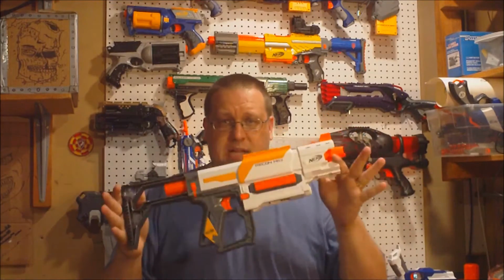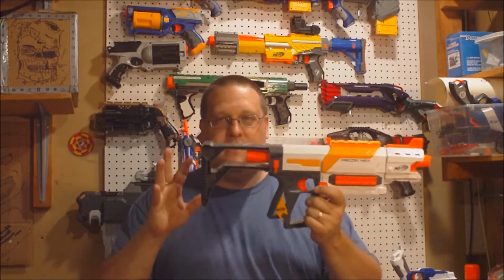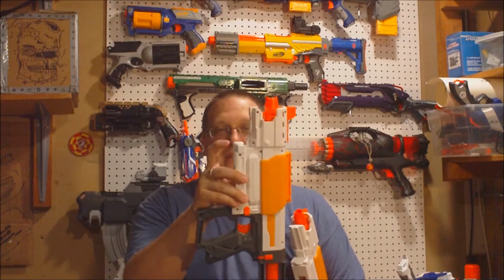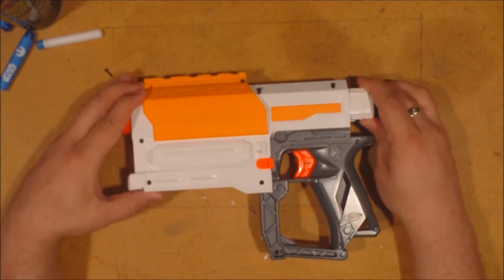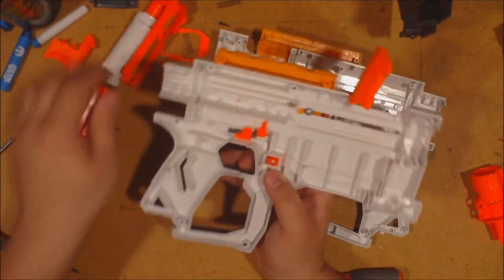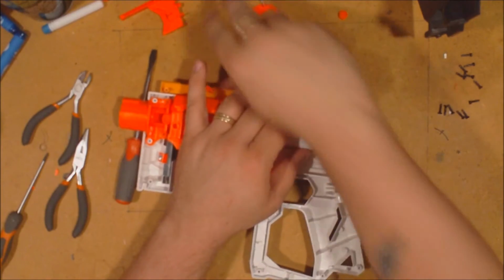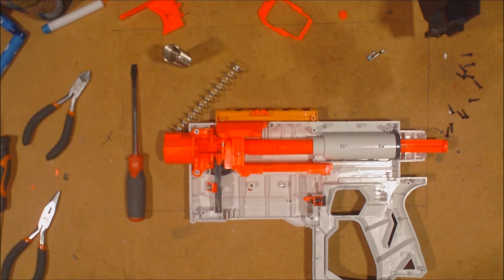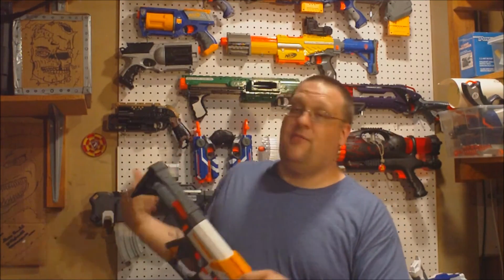Nerf Modulus Recon Mk II Super Overview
Hey everyone, so this is my Recon Mk II, review, internals, partial mod guide and comparison of the Gen I to the Gen II versions. So it's a lot of info, hopefully you will find something helpful here.